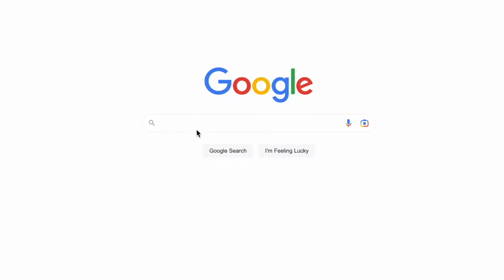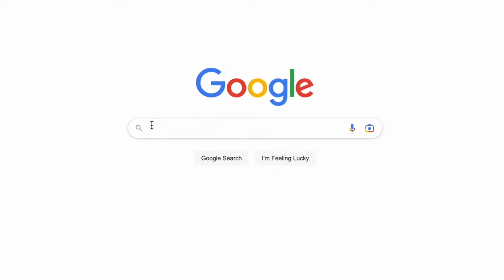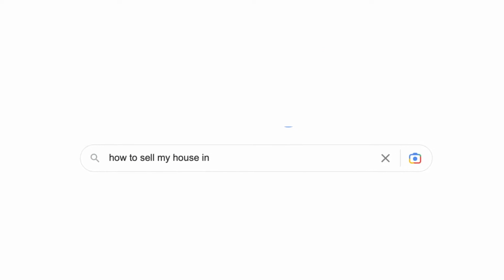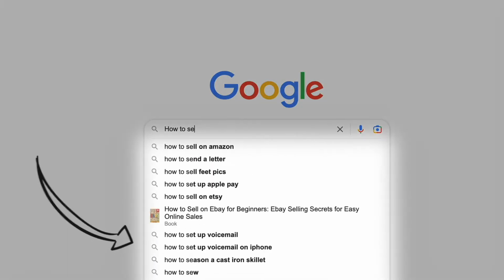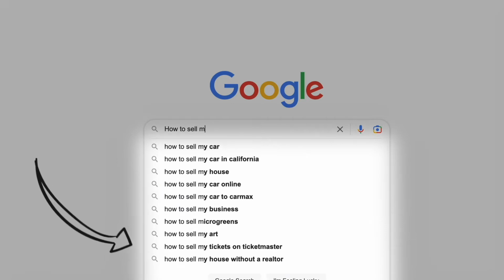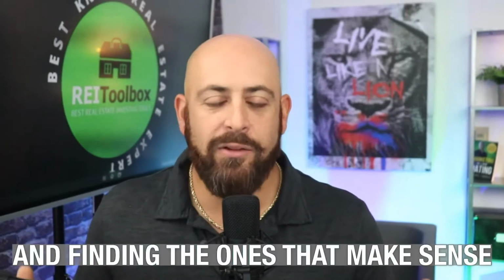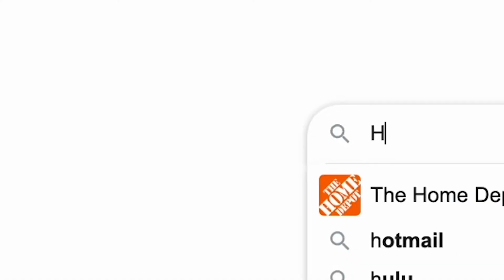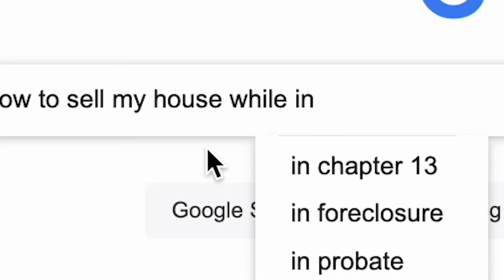How To Build A Content Marketing Strategy Fast and Easy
Everybody's talking about content marketing - but it still feels like a random thing that only a few select people (who have specialized degrees from Harvard or Columbia) understand. And that's because most people don't realize that there are five easy steps to creating a content marketing strategy, and when you learn them you can create your own content marketing strategy for your business or for yourself.

Timestamps:
00:00 Introduction
00:29 Idea 1
01:55 Idea 2
03:28 Idea 3
04:35 Idea 4
07:44 Bonus Idea
09:35 Conclusion